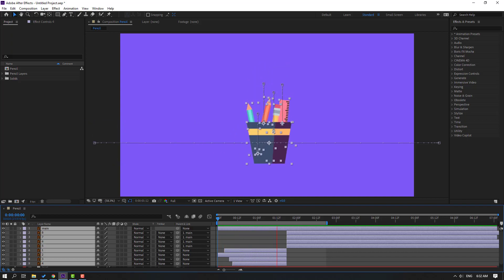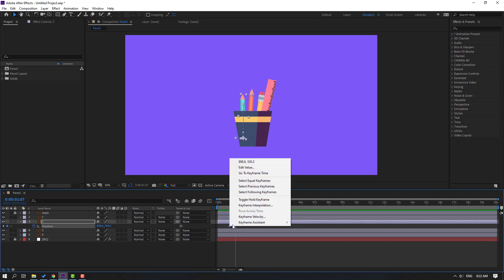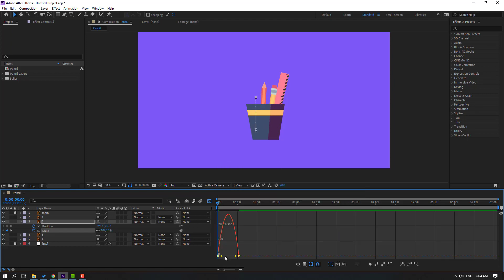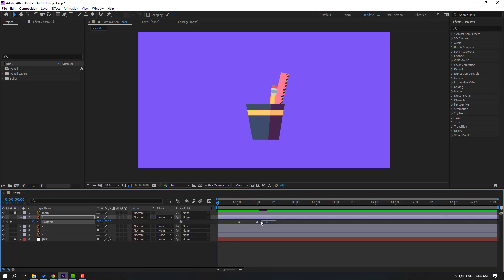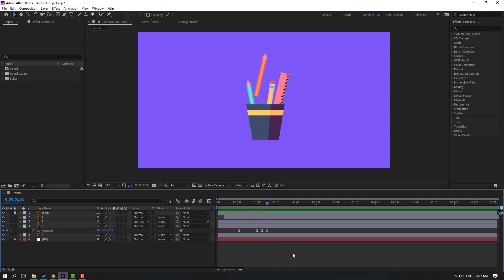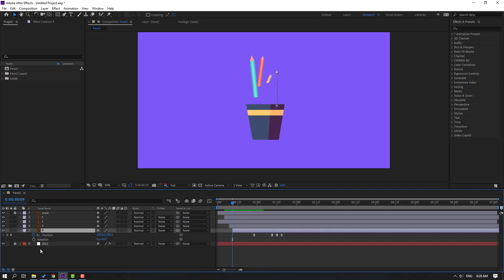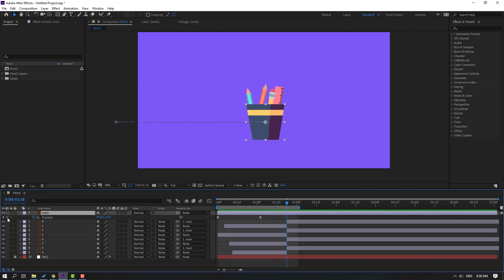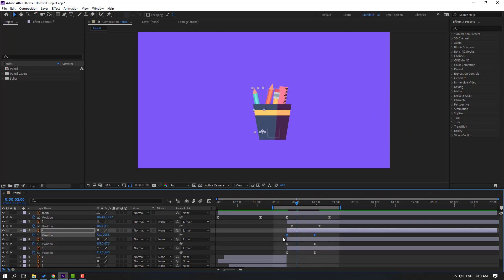Basic Motion Animations - Falling Dnyamic Objects in After Effects Tutorials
Hi guys, welcome to my new After Effects tutorial. In this tutorial i will show how to create motion design object falling keyframes with After Effects. Let's get started!